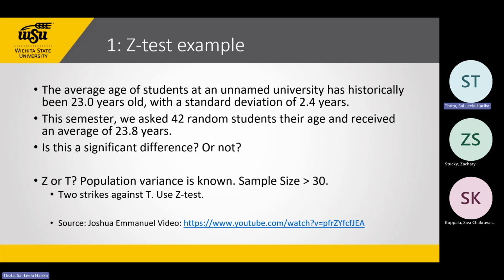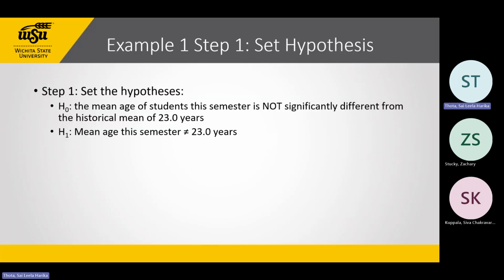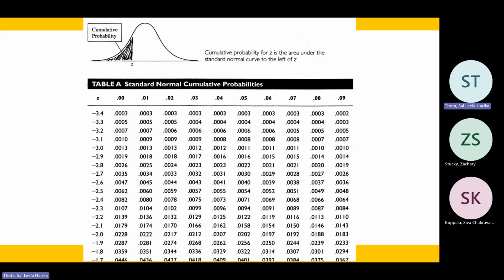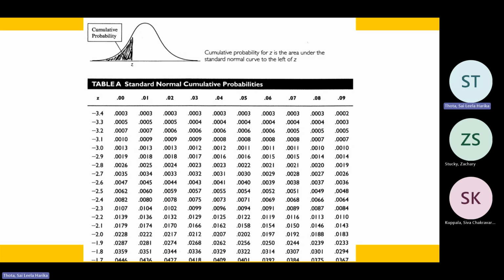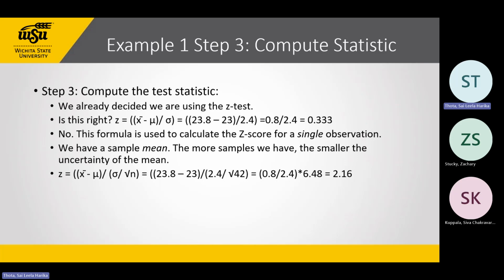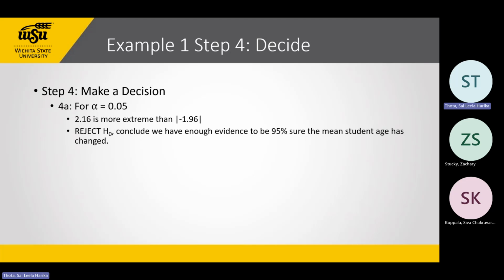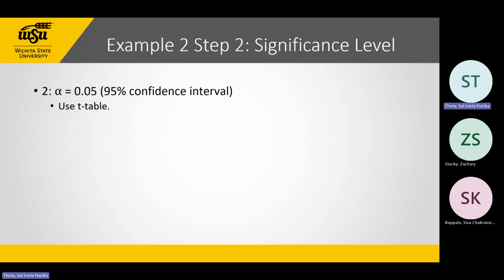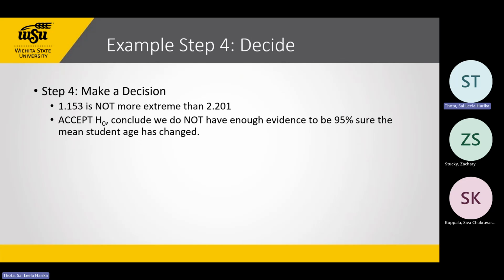Hypothesis testing part 1 by Harika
The same content was explained by professor Wilner earlier